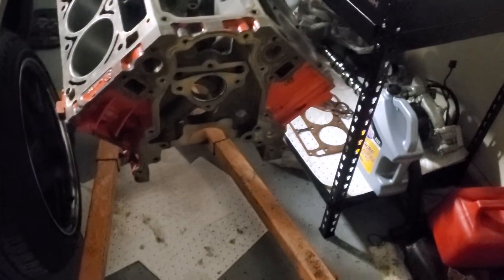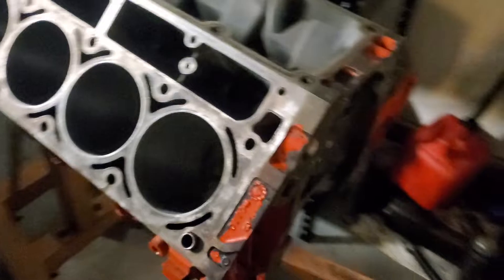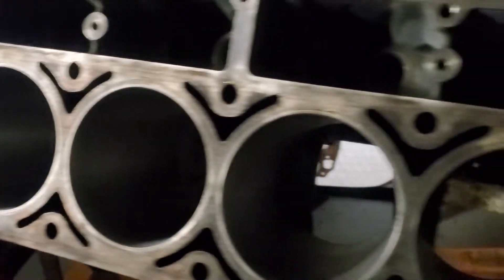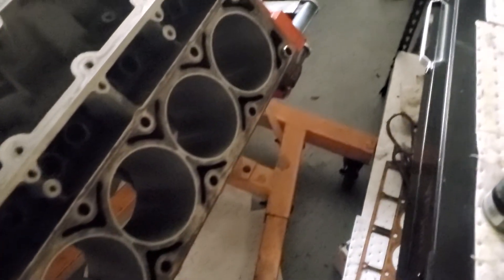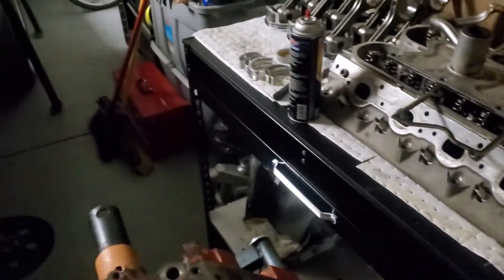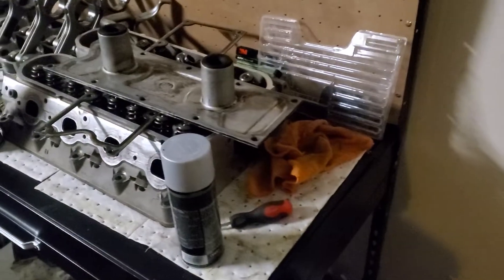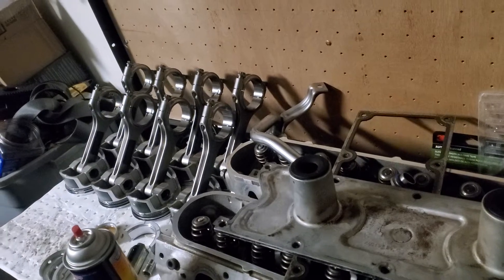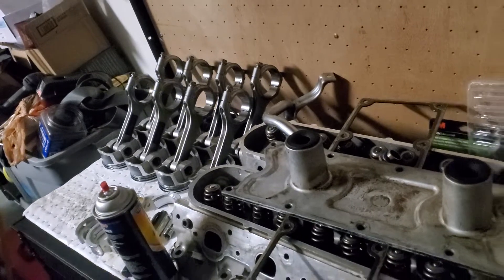Prepping my engine to be put back together